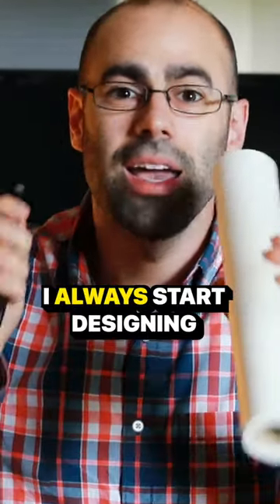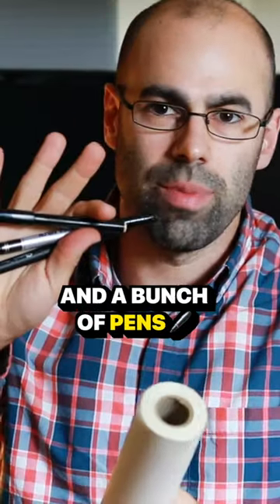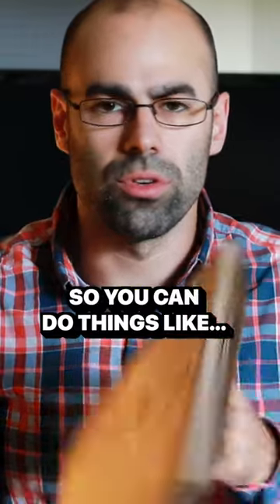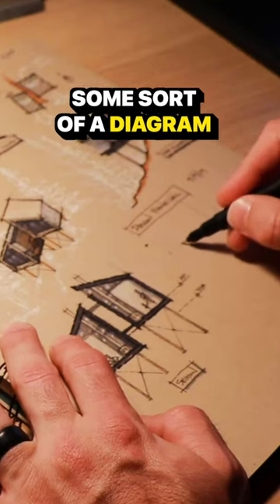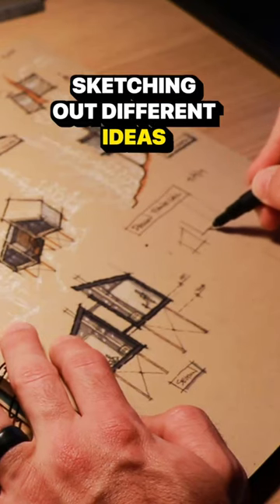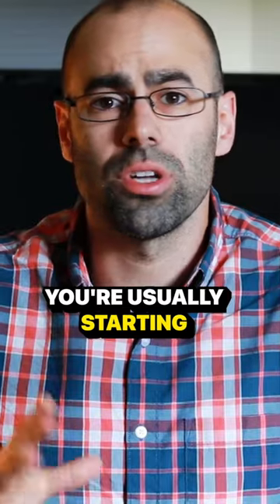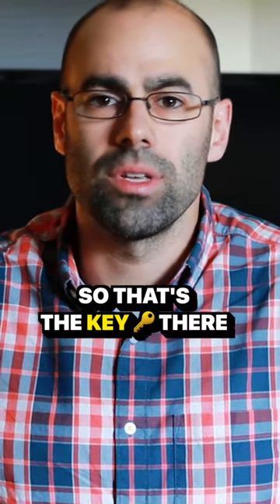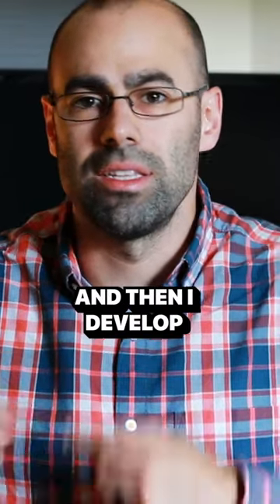Designing in Revit - Step 1 - not in Revit… 😜